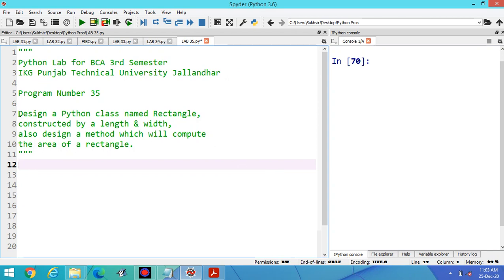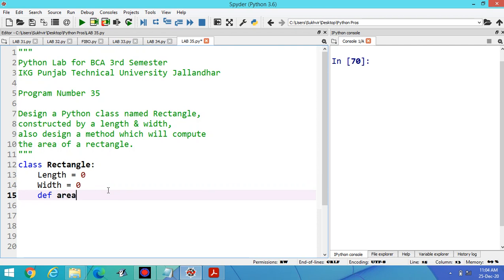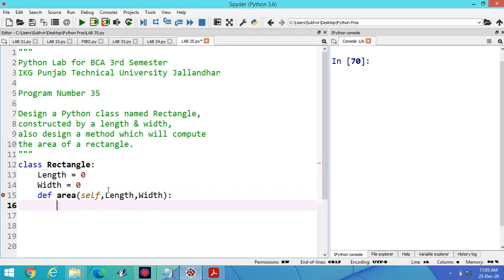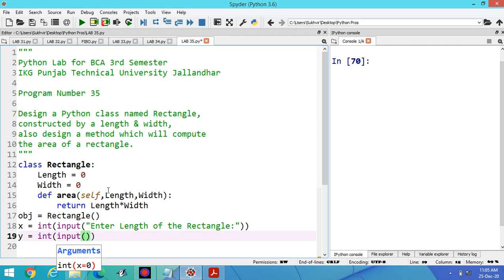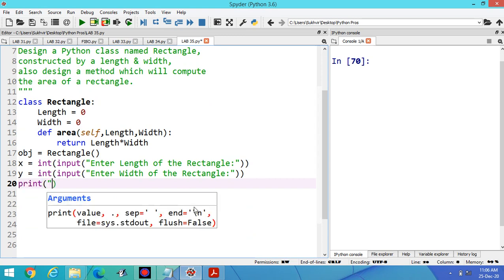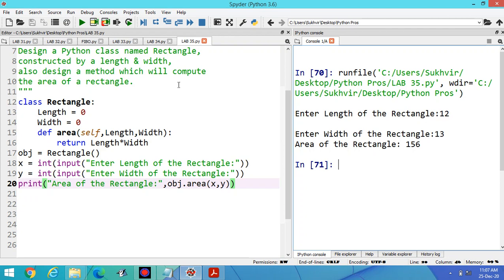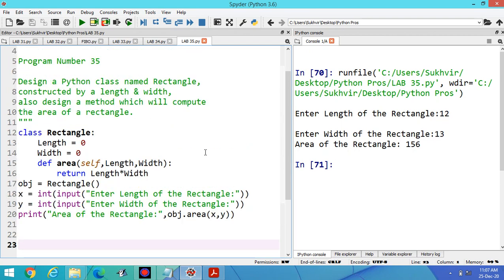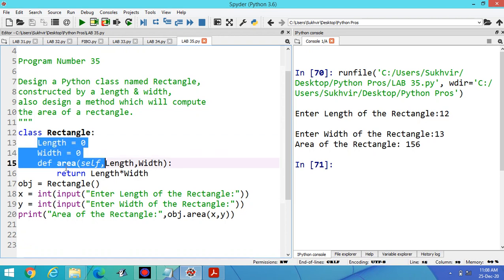Python Lab Part 35:Design a Python class named Rectangle, which will compute the area of a rectangle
Program Number 35:Design a Python class named Rectangle, constructed by a length & width, also design a method which will compute the area of a rectangle.